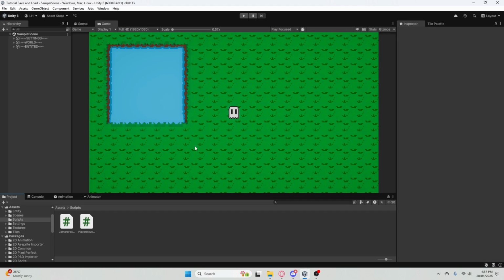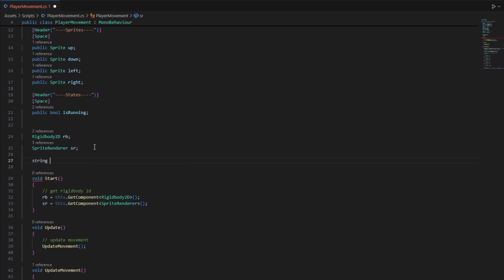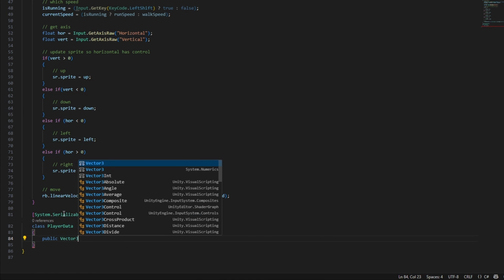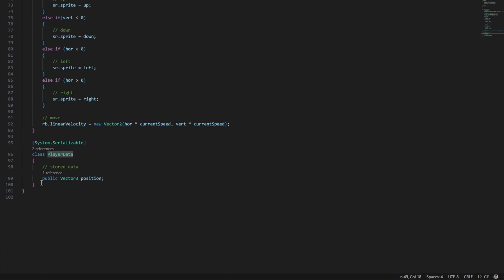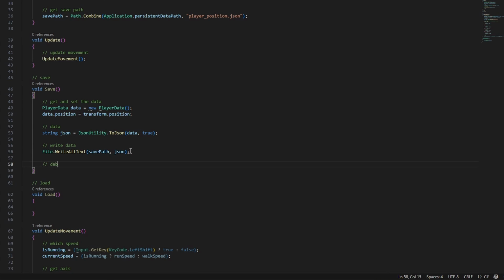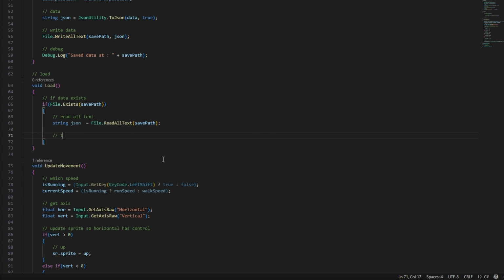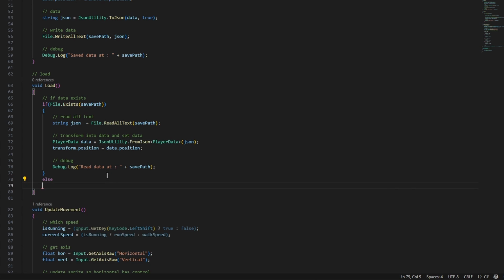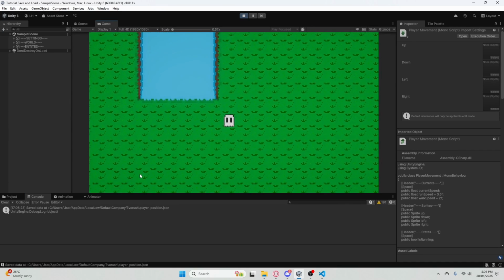SIMPLE Save & Load System in Unity (Json)!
In this tutorial, I’ll show you how to create a simple and effective save and load system in Unity. Perfect for beginners who want to save player progress, game states, and more!